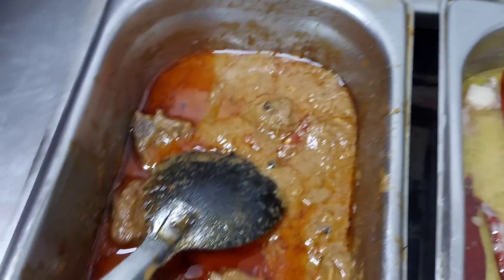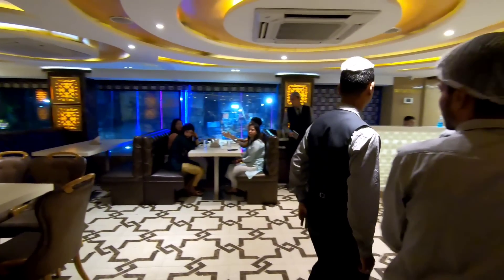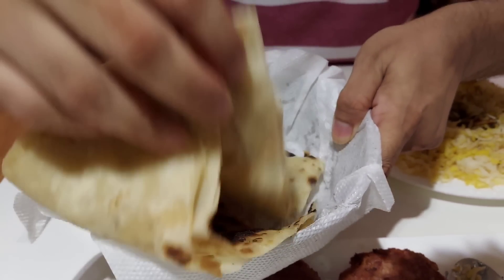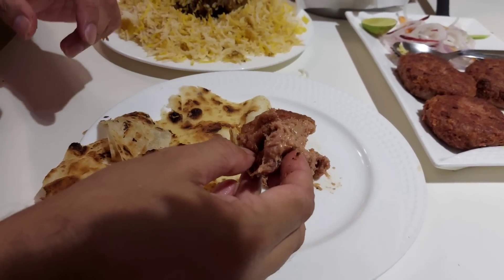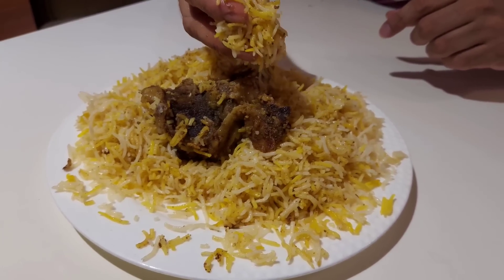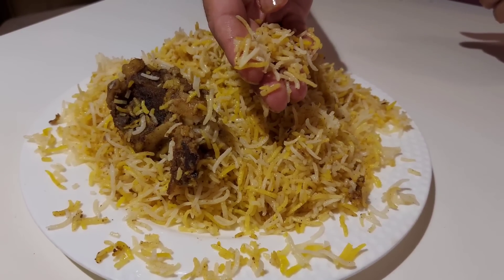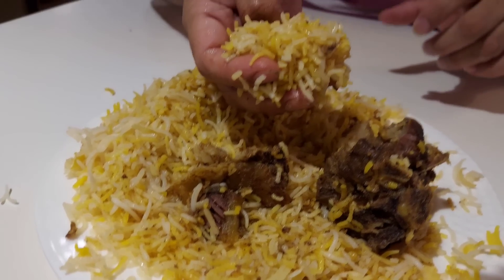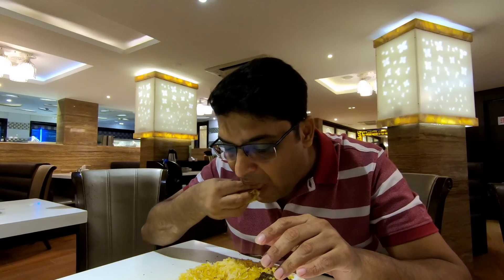আমার মতে এটাই কলকাতার বেষ্ট বিরিয়ানি | India Restaurant এর মাটন বিরিয়ানি সাথে গলৌটি কাবাব আর পরোটা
Visited India Restaurant, Kidderpore and tasted their food, according to me they serve best biryani of Kolkata

Follow me if you wish

Places I visited in this video
1. India Restaurant

Address: 34, Karl Marx Sarani Rd, Khidirpur, Kolkata, West Bengal 700023